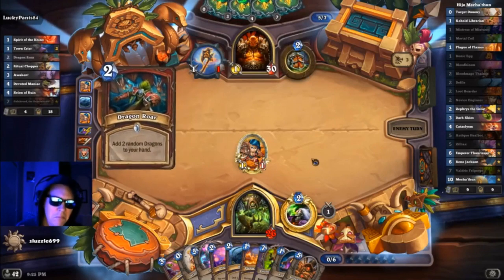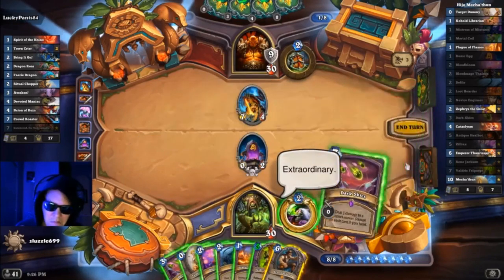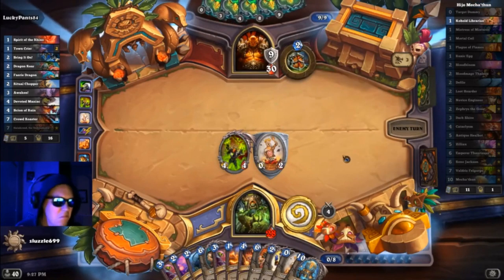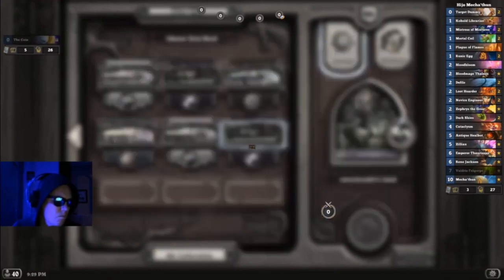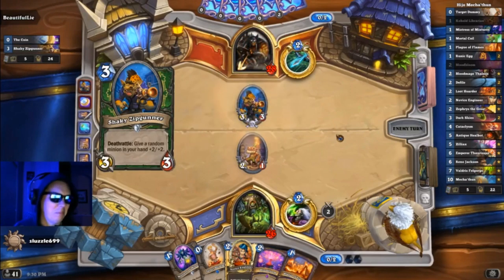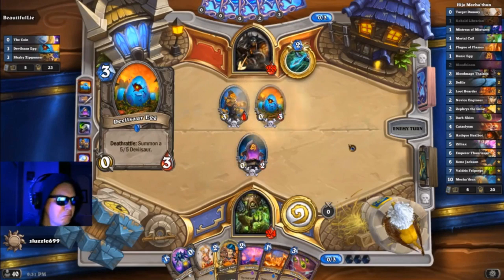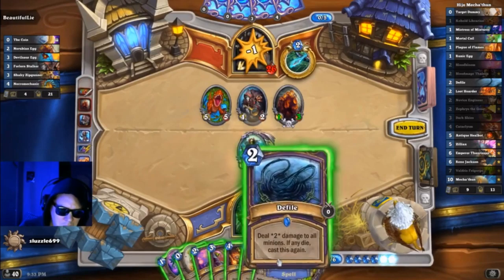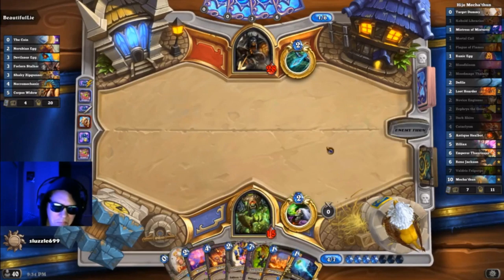sluzzle699 Plays Mecha'thun Warlock | Descent of Dragons | Wild Hearthstone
NEW VIDEOS MONDAYS THROUGH FRIDAY!

Deck code: AAEBAf0GCu0F9Q/WEcMWkMcCzukC8fsCoIAD/KMD8KwDCvsBnALECI0QibQC3sQC58sC8tACnakD66wDAA==